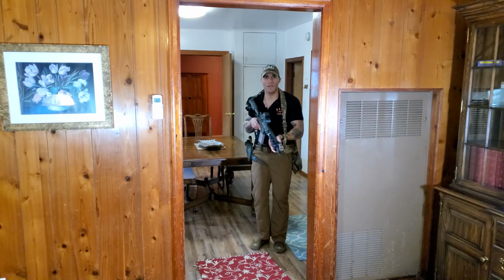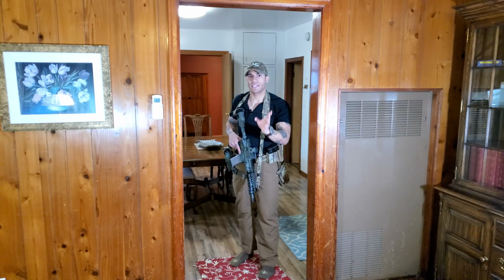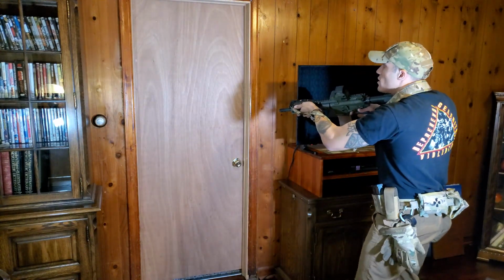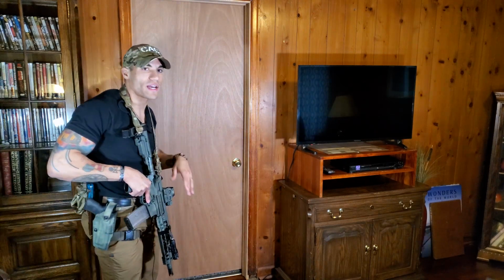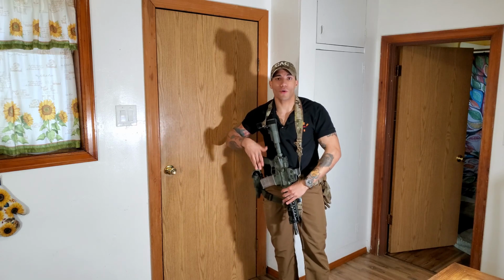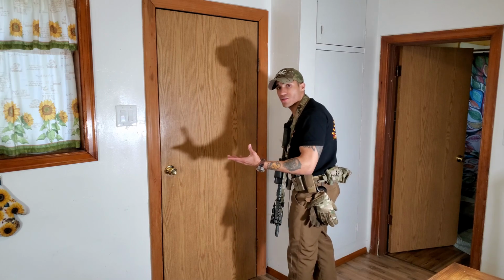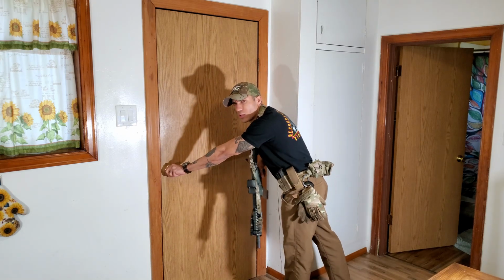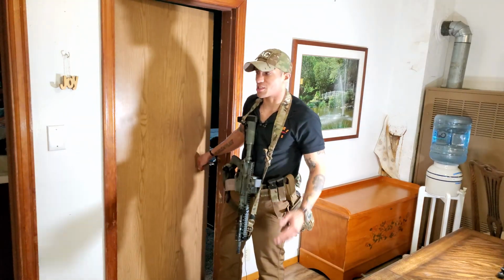CQB Fundamentals - Episode 3: Doorways and Room Entry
Now we are getting into the meat and potatoes of CQB. Doorways can be tricky if you don't focus on them at first. Nailing this will makes things much easier in later CQB lessons.

T. Boyrie
USA